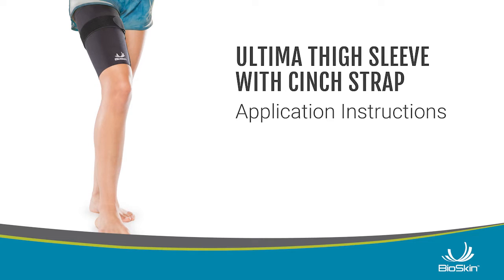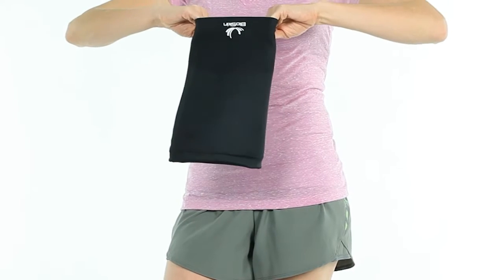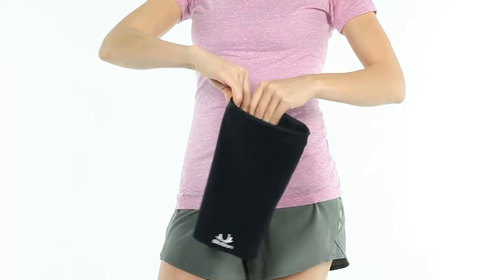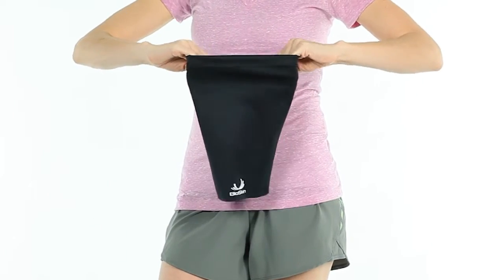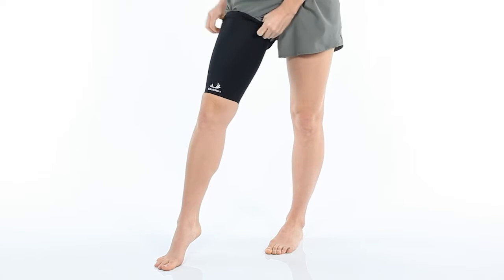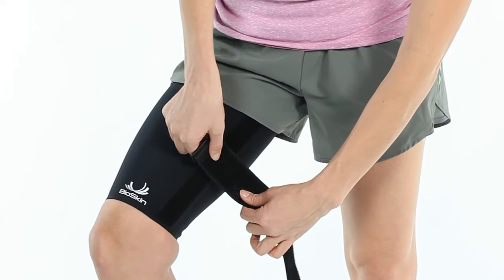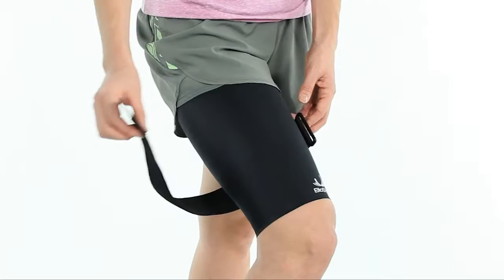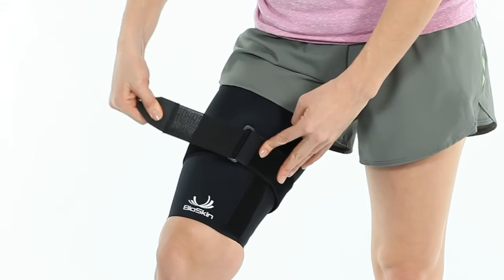Ultima Thigh Sleeve with Cinch Strap Application Instructions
Made from BioSkin's Ultima material, this thigh sleeve provides medical-grade compression to relieve pain and improve performance. The lightweight, breathable material allows perspiration to evaporate, keeping your patients cool and dry. Ultima material also has a SkinLok feature that activates with sweat or moisture and minimizes sleeve migration, even during vigorous activity. The compression provided by the sleeve increases circulation, allowing more nutrient-rich blood to flow through the injured tissue during the healing process.